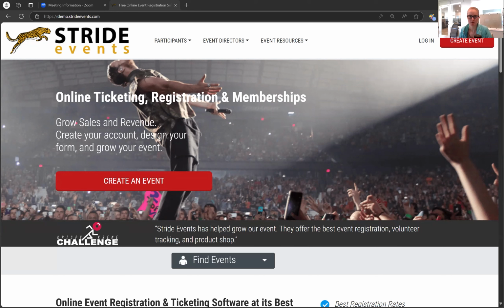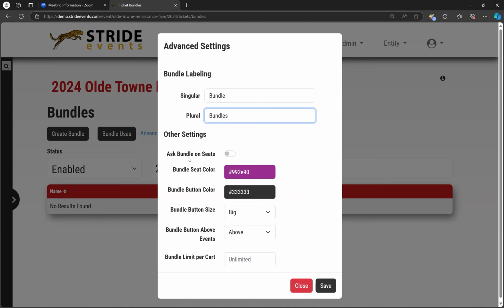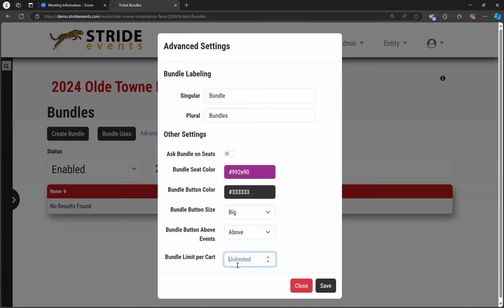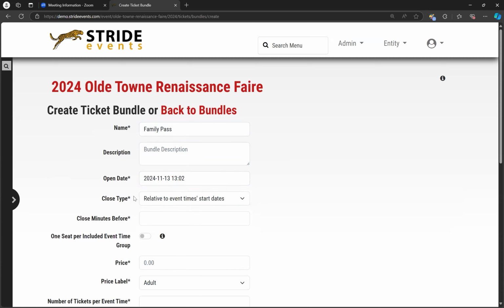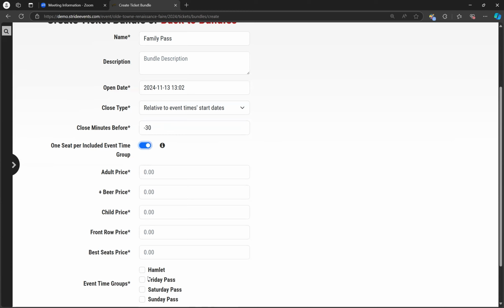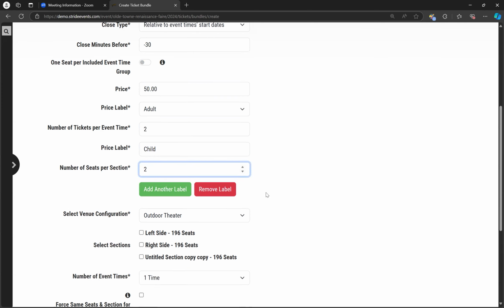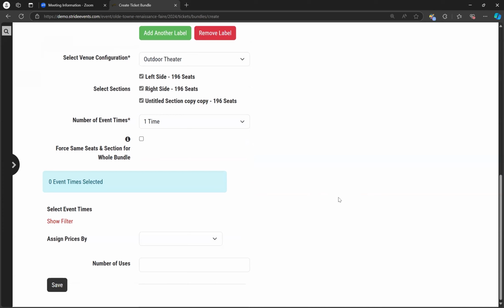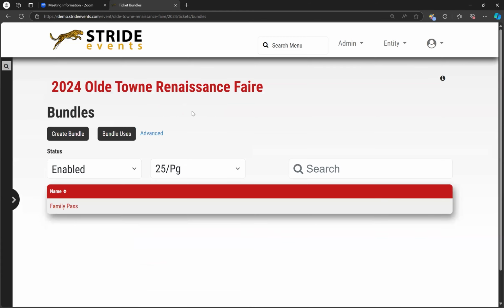Create Bundles & Season Passes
Learn how to set up bundles and season passes for your events.